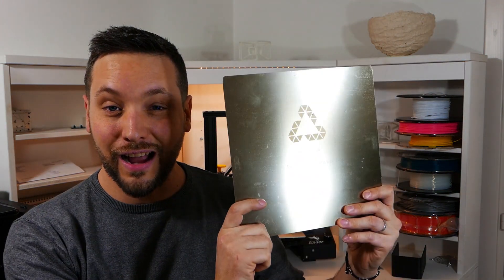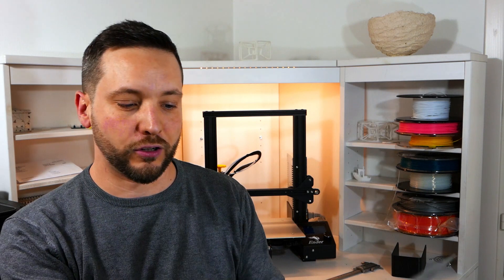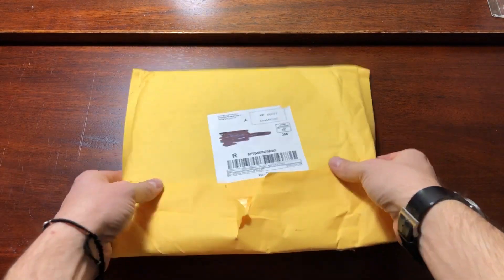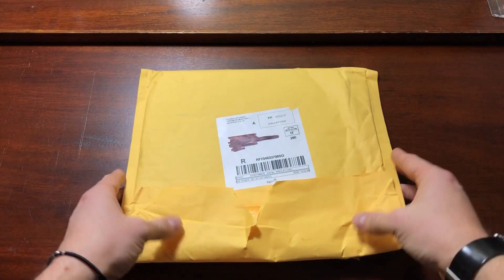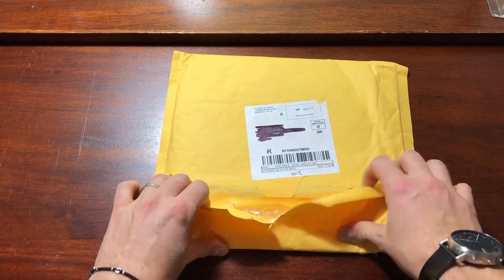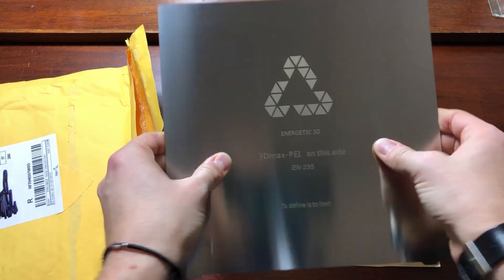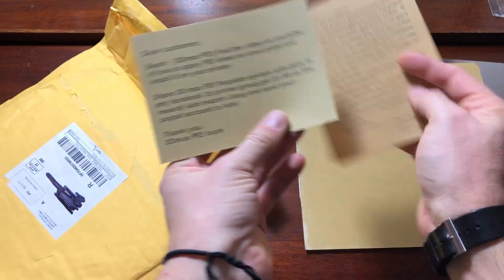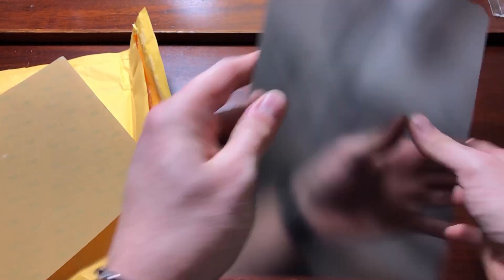Ender-3 super cheap Steel-PEI BED review [SUB ITA]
Do you want to try a very cheap alternative to glass for the bed of the Ender-3?
Here is a video review of the spring steel from ENERGETIC 3D that sells for less than 20€!

⚙️Energetic 3D bed on Aliexpress (Ender-3 size)